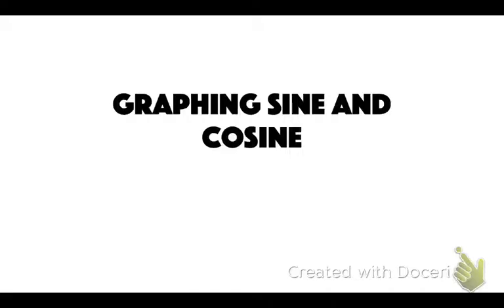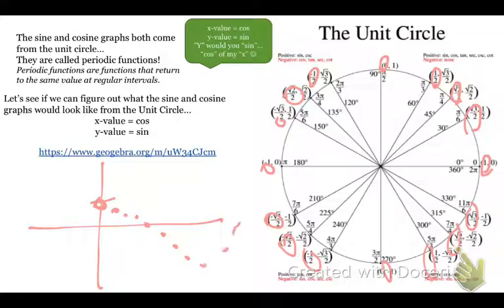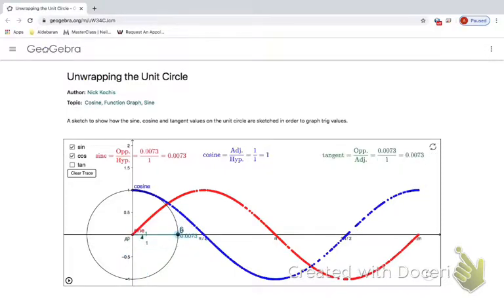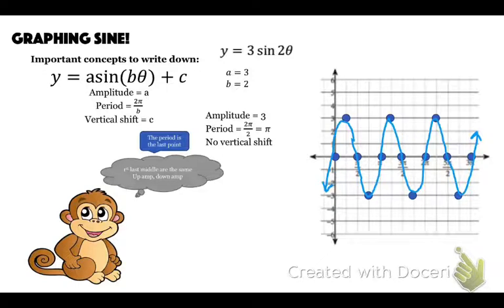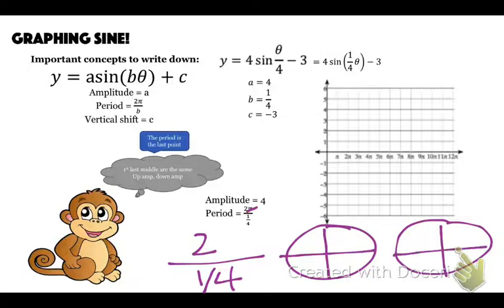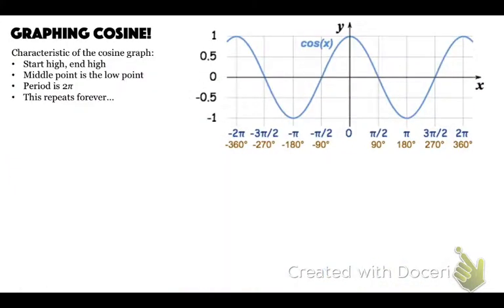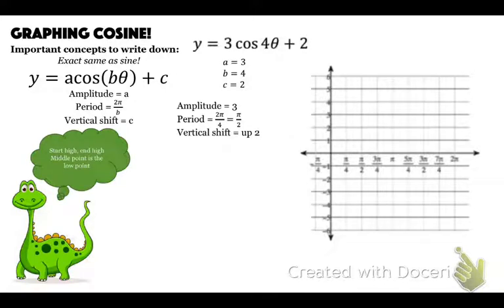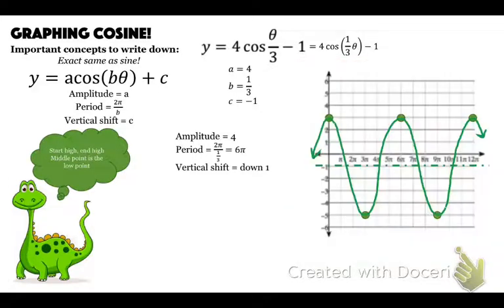Graphing Sine and Cosine